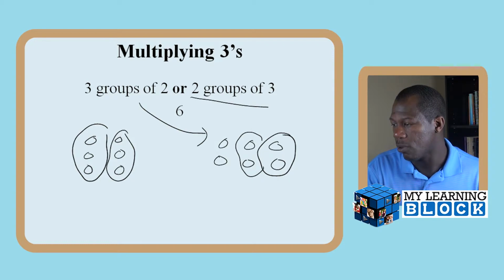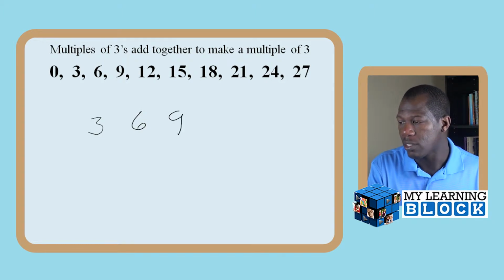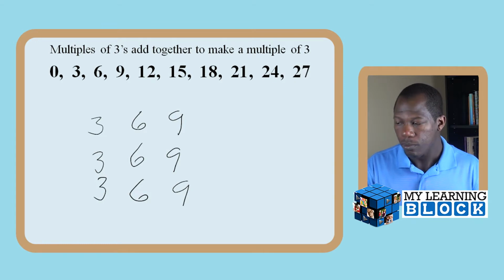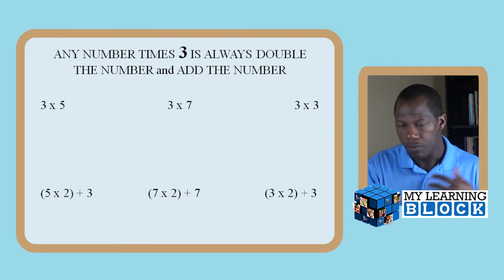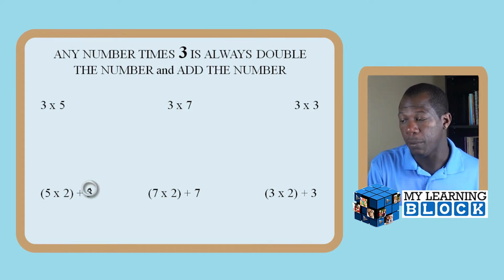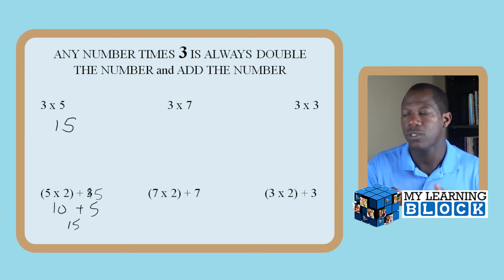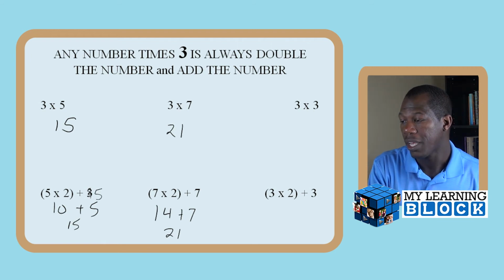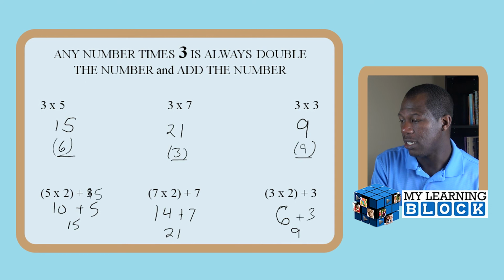How to Teach Building Fluency with 3's